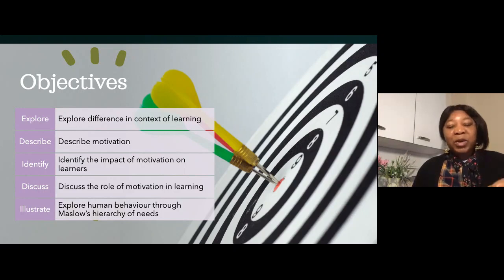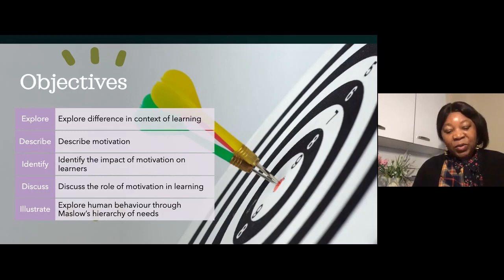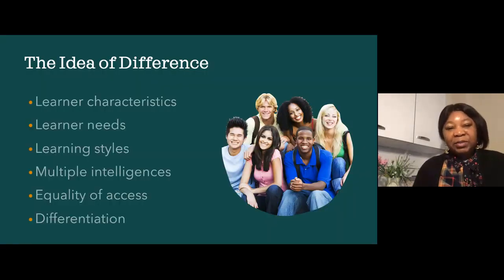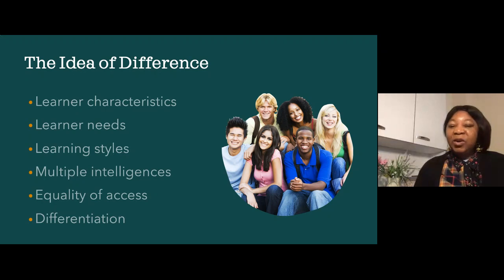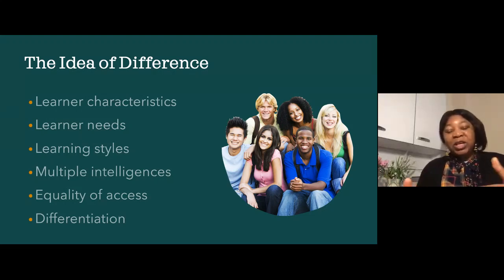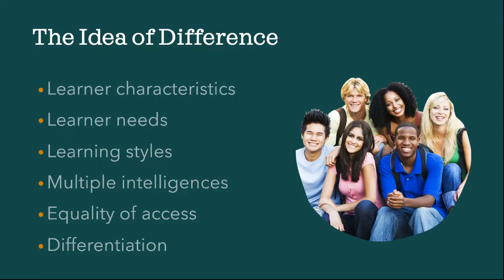MOTIVATION IN LEARNING PART 1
Learn how to: ✅ Understand what drives motivation in young children
✅ Create a positive and engaging learning environment
✅ Use praise and feedback effectively
✅ Incorporate play, curiosity, and choice in your lessons
✅ Build strong teacher-student relationships that inspire learning

Whether you're a new teacher or a seasoned educator, these classroom-tested strategies will help you foster a love of learning in your students and maintain high levels of engagement.

💡 Ideal for: primary/elementary teachers, early childhood educators, teacher trainees, and education professionals.